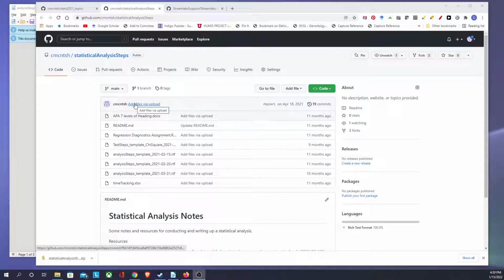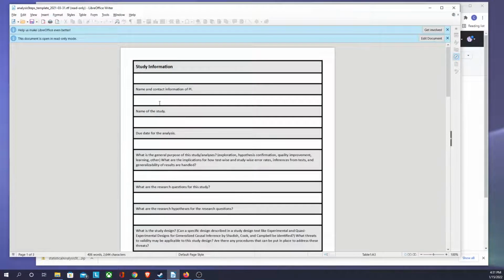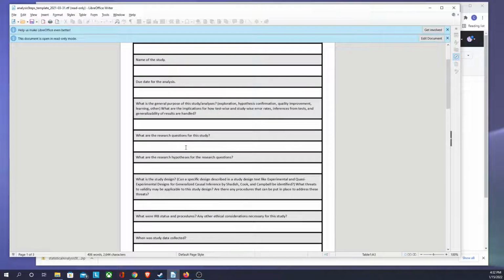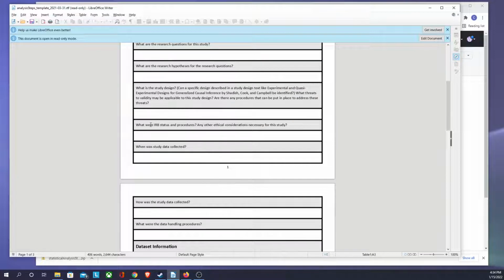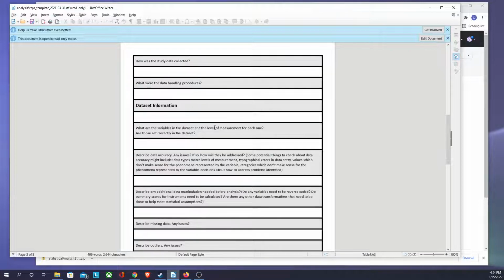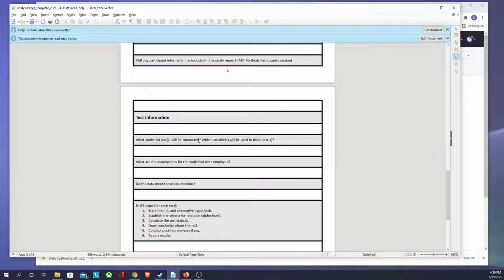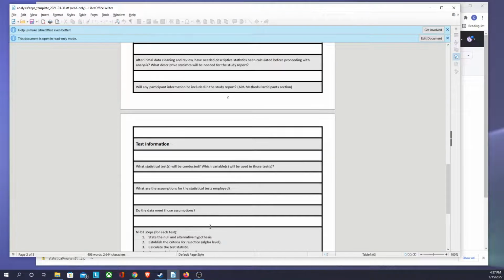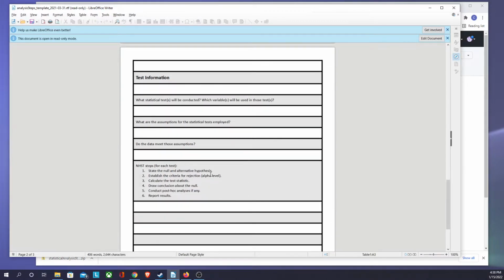Statistical Analysis Steps Template Overview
An overview of some of the important considerations and steps when conducting a statistical analysis.